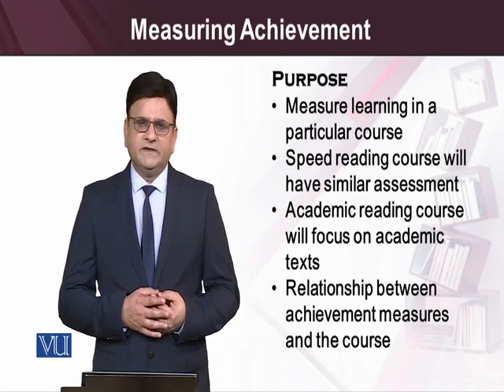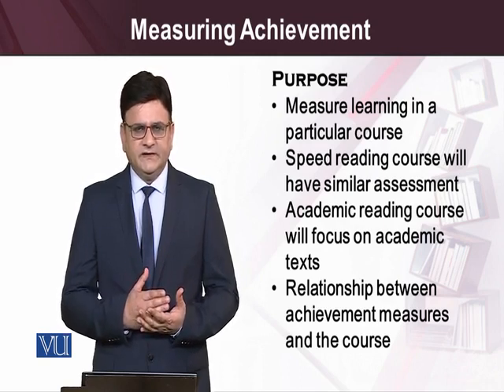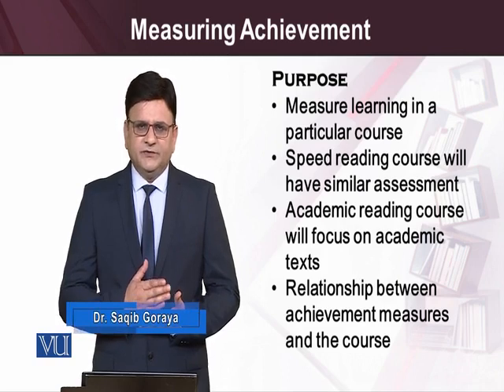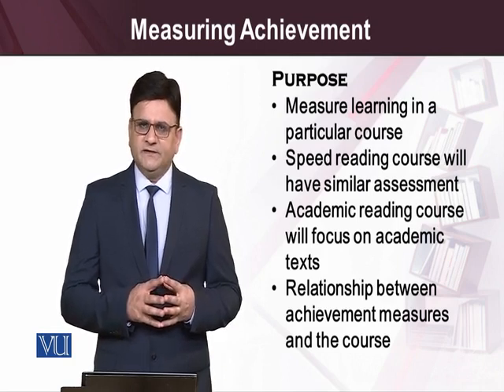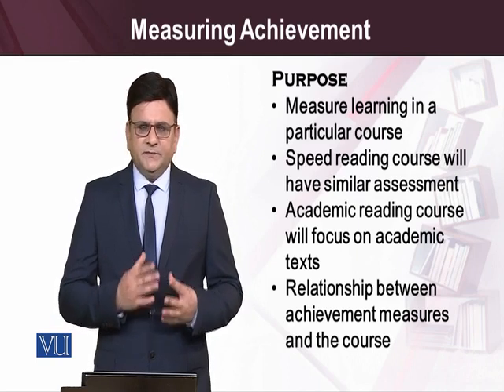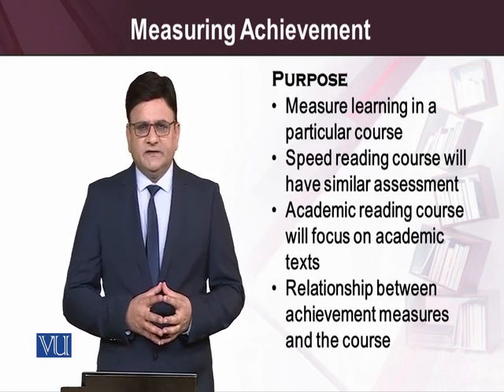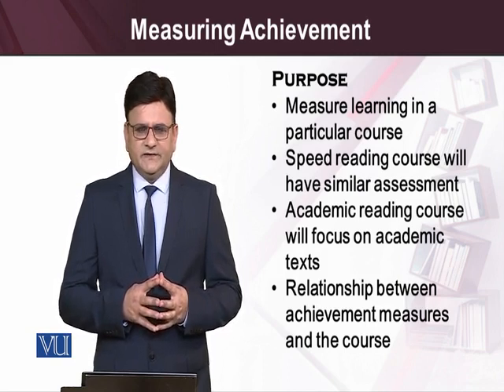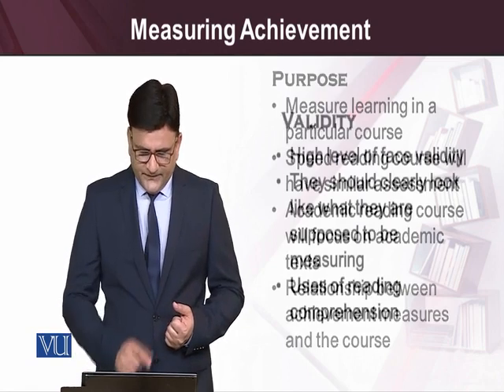ENG515_Topic124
Dr. Saqib Gorary